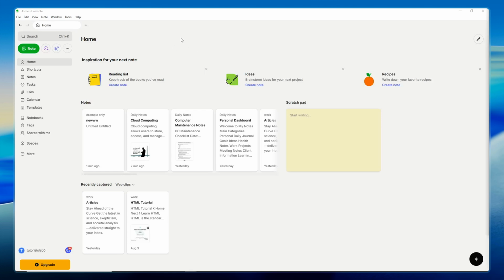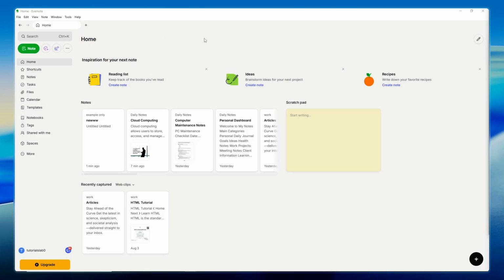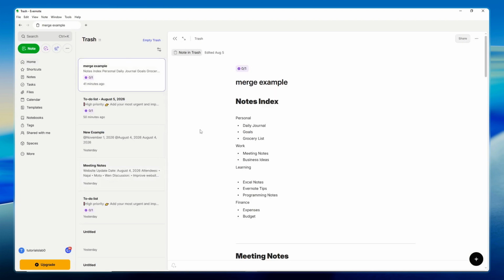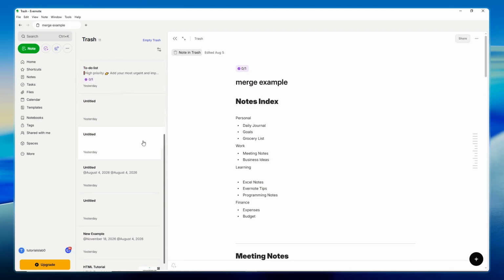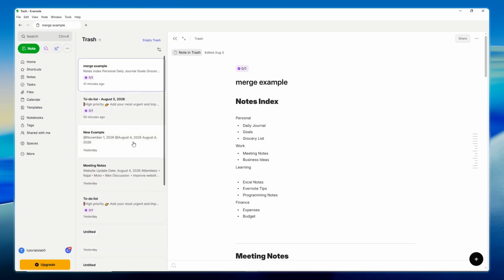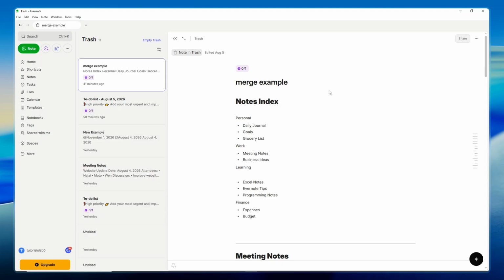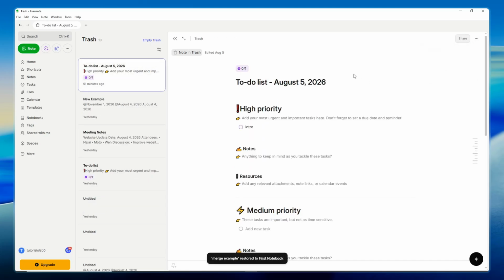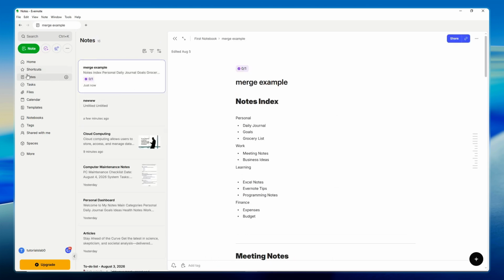How To Recover Deleted Notes In Evernote | Tutorial 2026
By the end of this video, you’ll know how to recover deleted notes evernote, evernote restore deleted notes tutorial, find lost notes in evernote account, evernote retrieve deleted notes guide, get back deleted notes in evernote, undo deleted notes evernote quick steps, evernote trash bin recovery process, how to find deleted evernote notes, evernote note recovery solution, restore notes from evernote trash, bring back deleted evernote notes, evernote permanently deleted note recovery